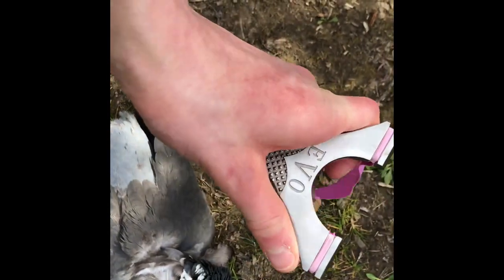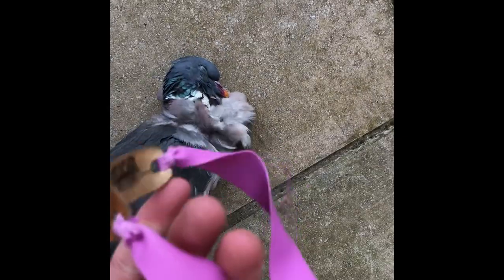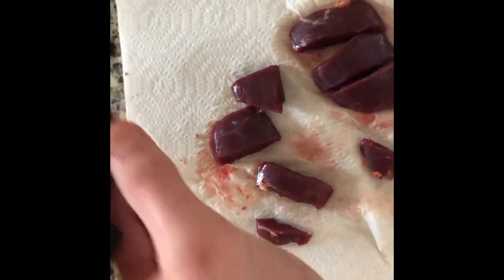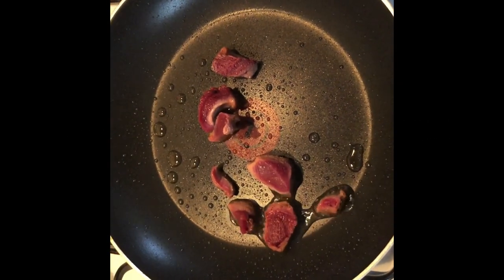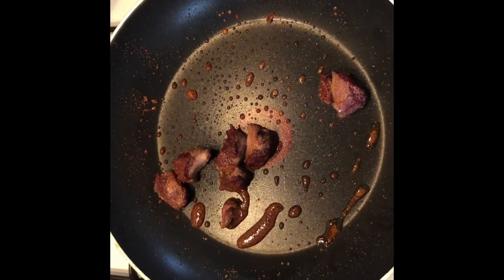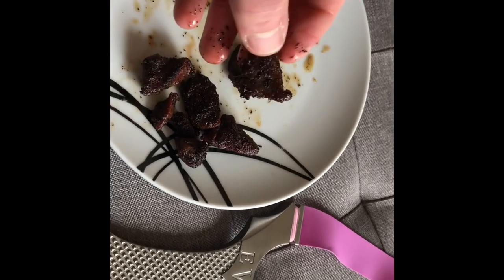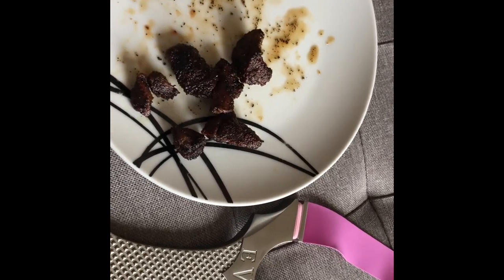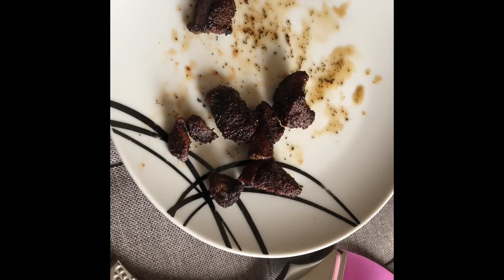Goblet Evo Pigeon Catch And Cook!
Welcome back to the channel guys in this video I did another catch and cook, this pigeon was taken with my goblet evo frame. It was first blood for my evo and Iam very pleased with it,I apologise for the camera angle being weird I filmed it landscape how it should be done but it came out weird and in portrait mode so I apologise for that👍. Hope you all enjoyed this video the meat was very nice also, stay safe all!

My setup:
Goblet Evo frame
100% slingshot band .65 25/20
8.4mm leads